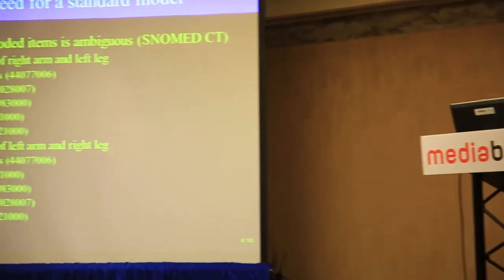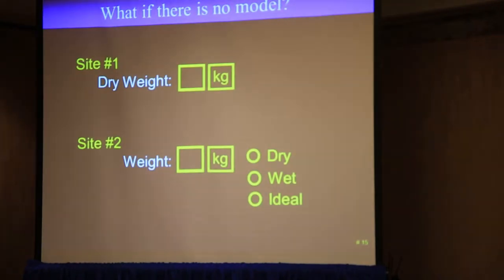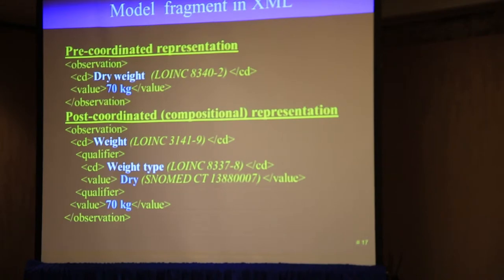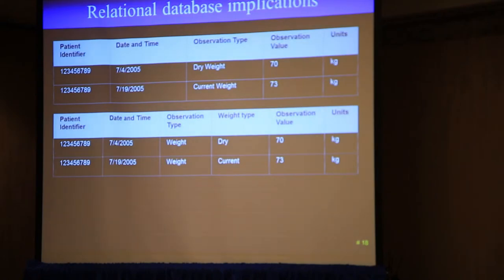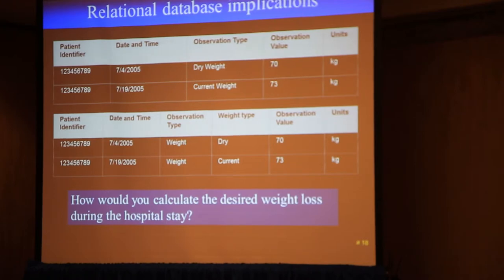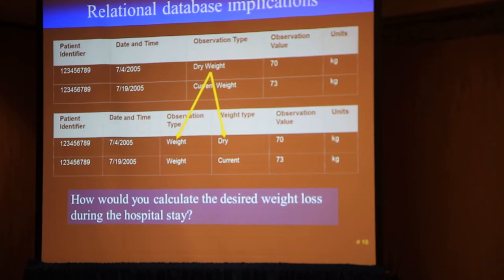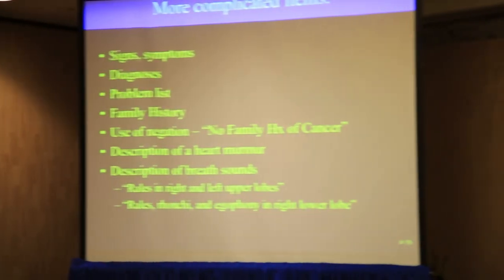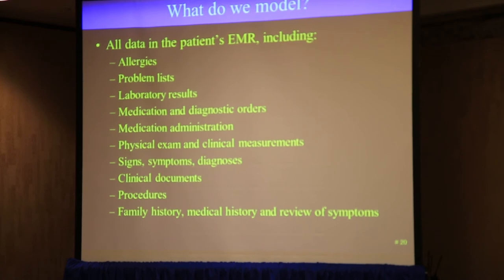Stan Huff: " Information models as a basis for Interoperability"